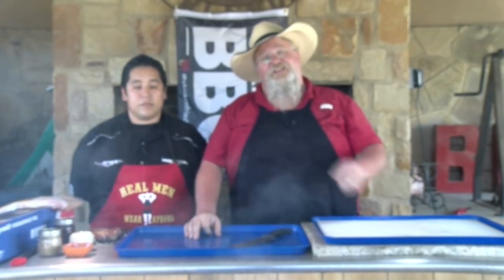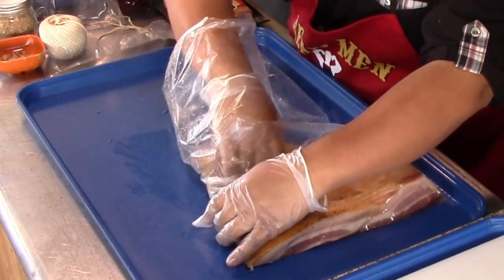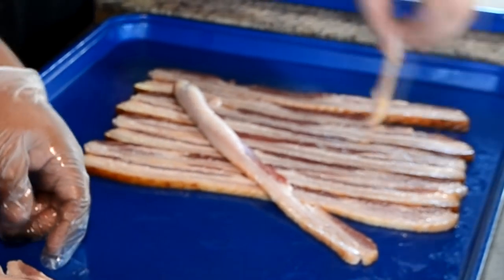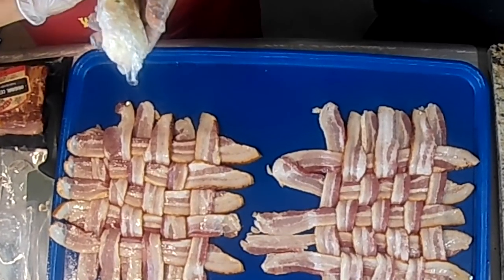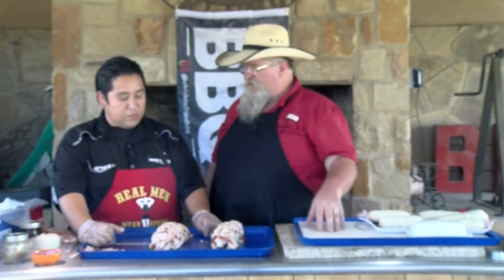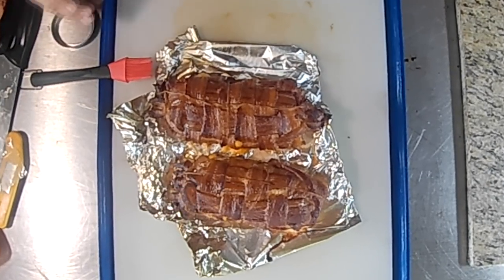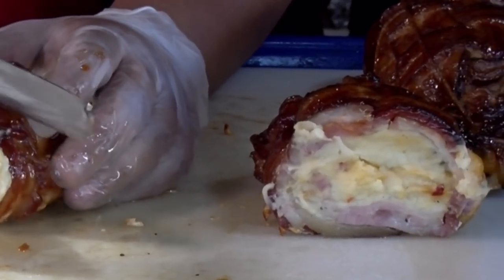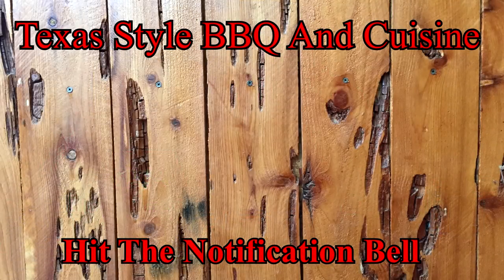Gotcha Pork Roast | Anime Food Wars Recipe | Bacon Wrapped Mashed Potatoes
Now this is quite the different recipe. It is called a gotcha pork roast because there is not pork roast. One of my interns this semester wanted to make this Anime Food
Wars Gotcha Pork Roast so we gave it a try. I tell you I was pleasantly surprised how good this gotcha pork roast was. The crispy bacon and the cheesy mashed potatoes made for an excellent dish. The bacon weave was great it held the mashed potatoes inside of the bacon weave very good. I really think that you should give this gotcha pork roast from anime food wars a try. I mean really how wrong can you go trying some bacon wrapped mashed potatoes that stuffed with cheese.

Thanks
Chef Johnny